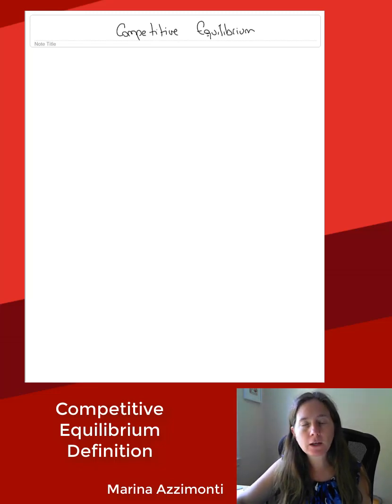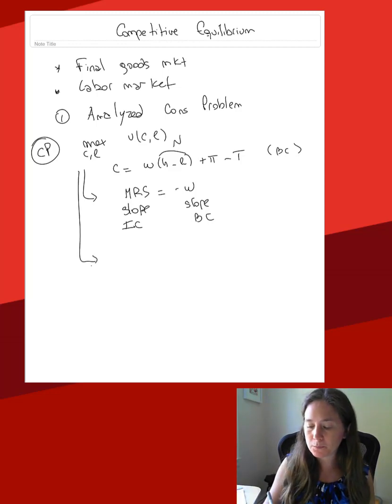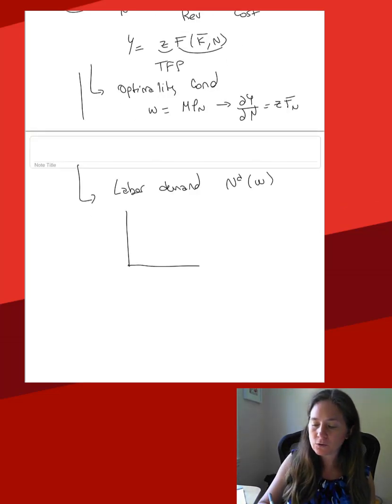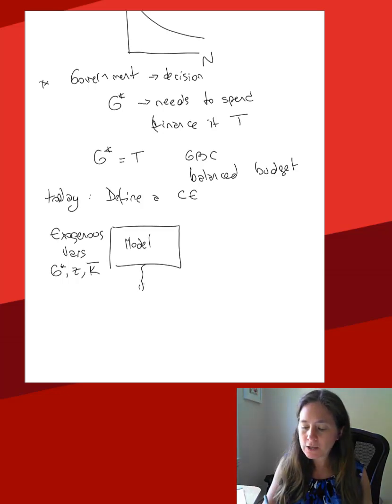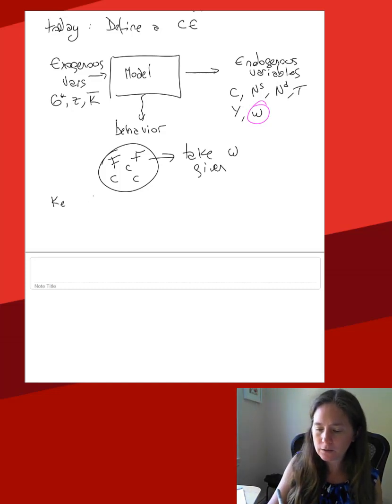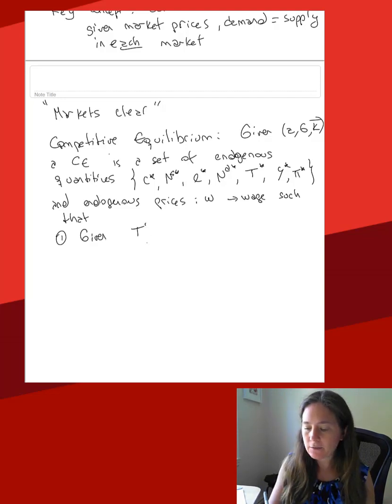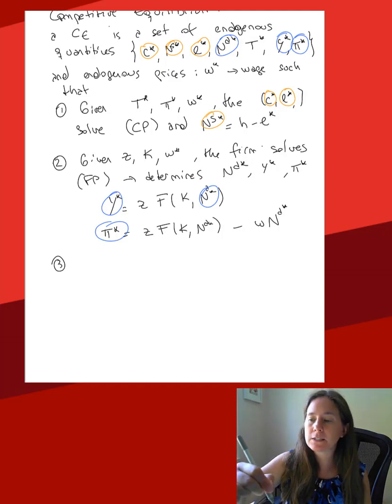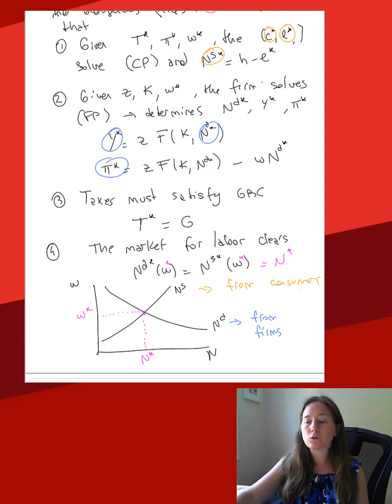Competitive Equilibrium Definition (#5)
In this video I describe the how to define a competitive equilibrium in a model with a representative agent. Intermediate Macroeconomics level. Based on material by Stephen Williamson's book. Video #5 in sequence